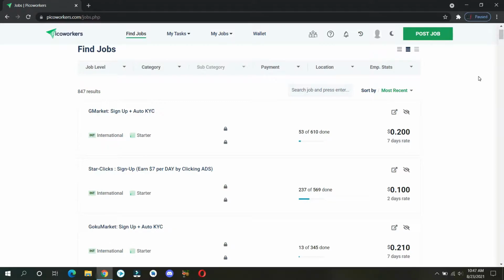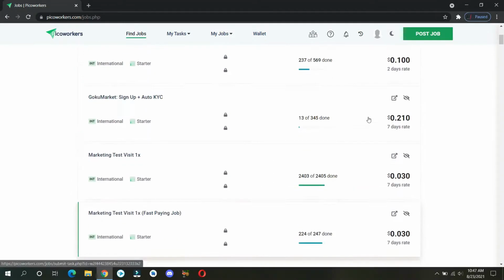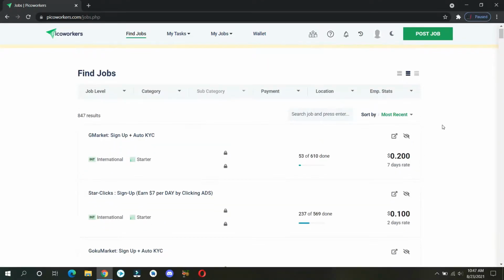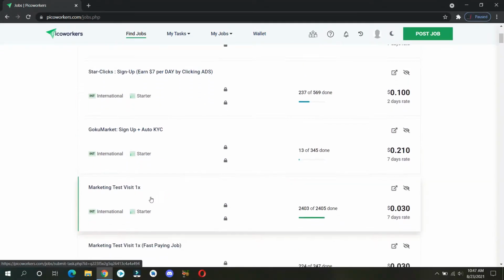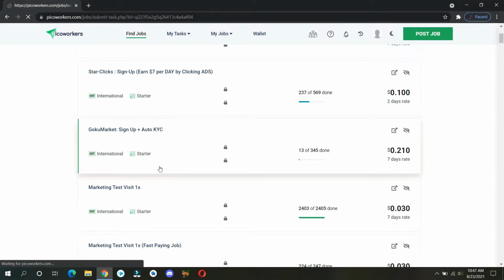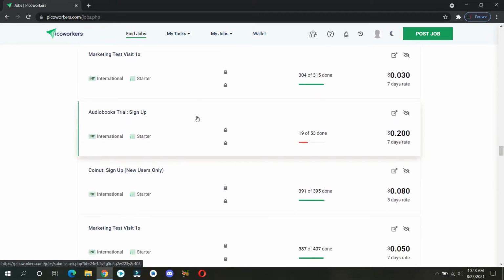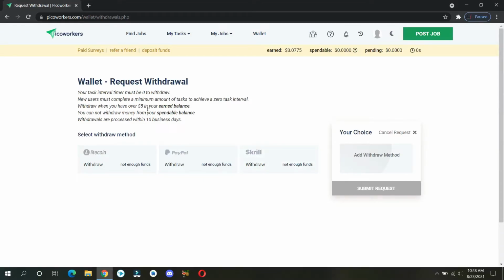Make $2/Day By Completing Small Tasks | No Skills or Knowledge Required!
Hey there! in this video, I've shown, How you can make $2/day or $60/Month without having any skills or knowledge.